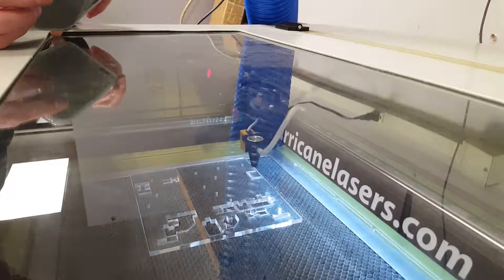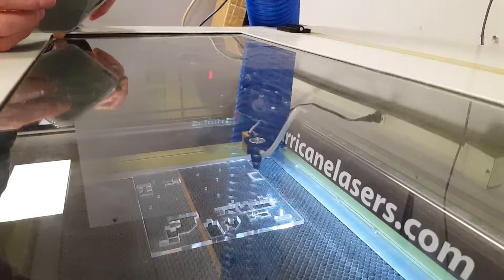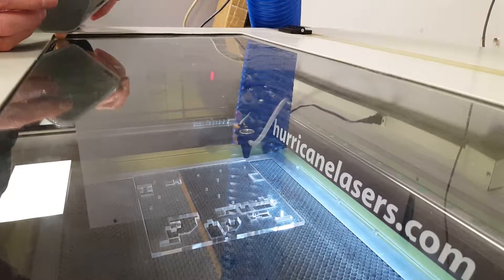Pre-Eng Tech Challenge - laser cutter at work - January 17, 2017